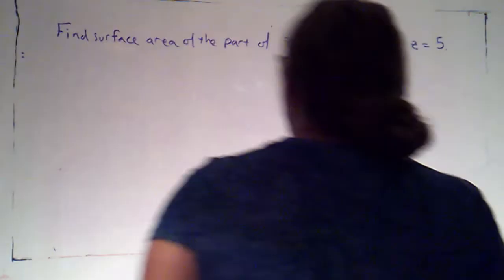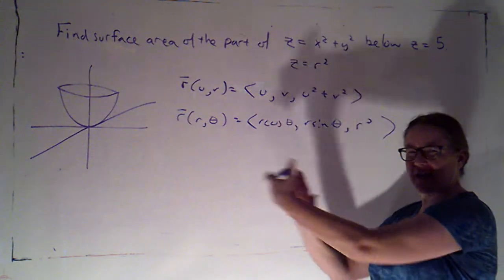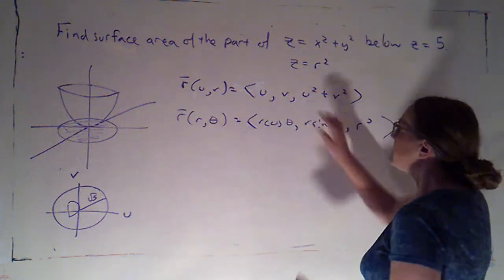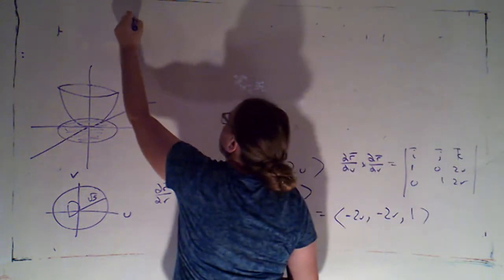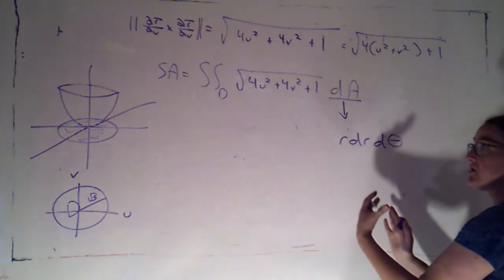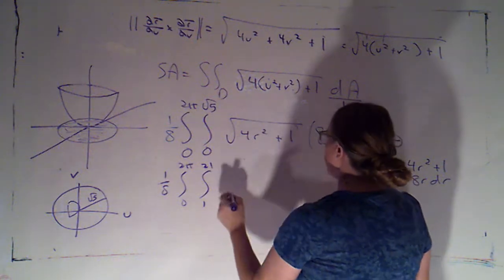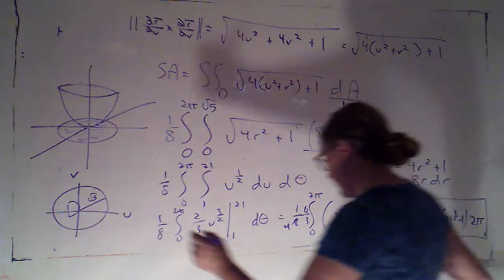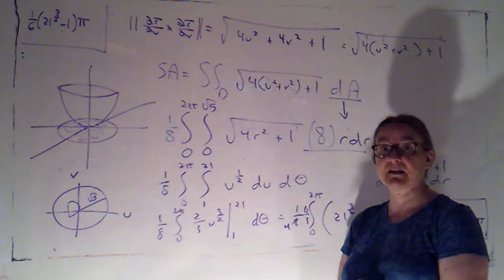3C 16 6 part 13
In this and the next video we do the same problem using 2 different parametrizations to look at the difference between SWITCHING to polar coordinates and using r and theta as our parameters from the outset.